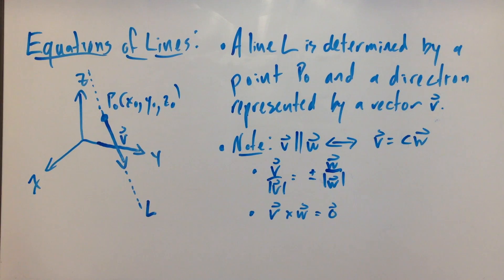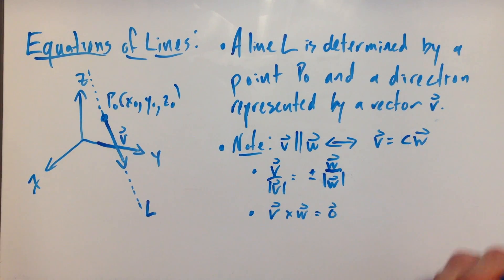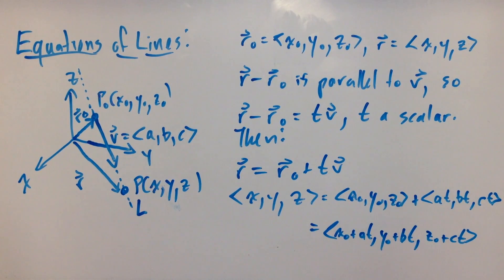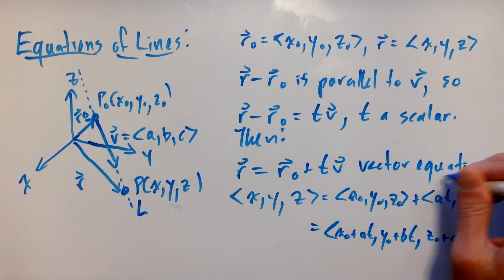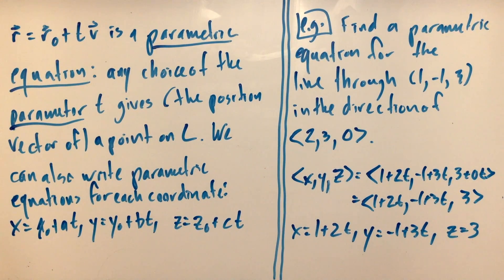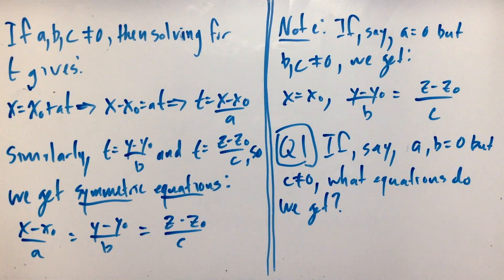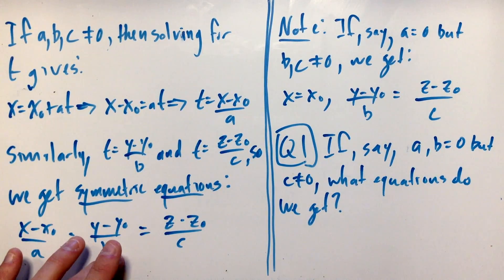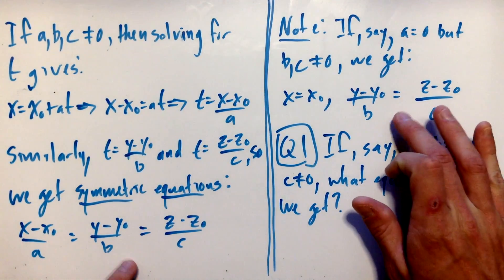243 Lecture 4 Video 1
We introduce equations of lines in 3-dimensional space.